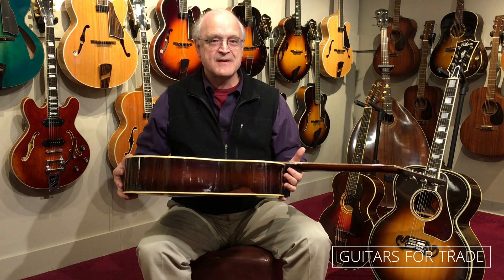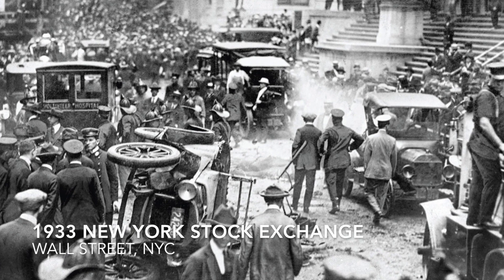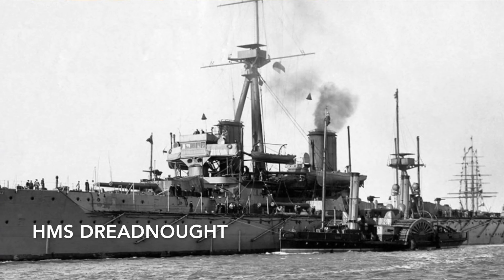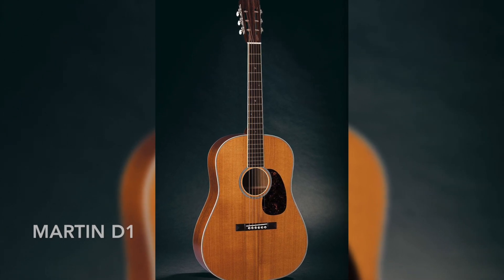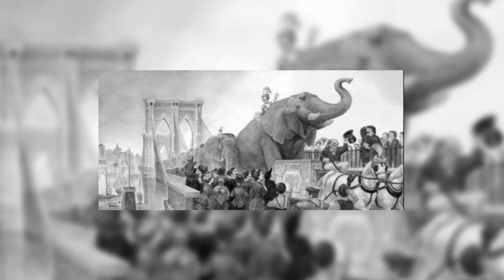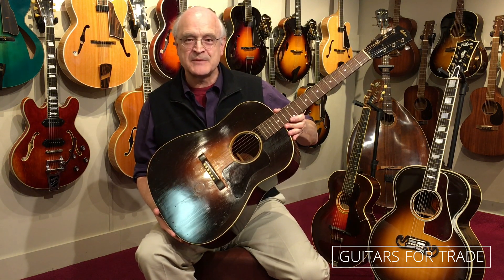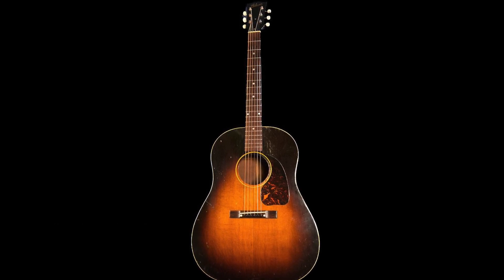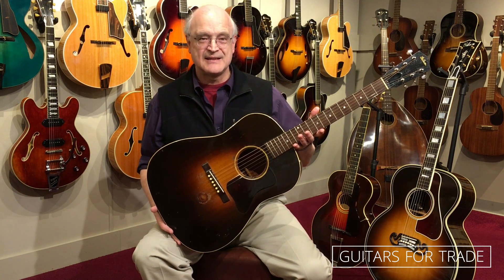Gibson Jumbo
This is the Gibson Jumbo. It was built in 1934 and is one of the very first slope shouldered dreadnoughts. It was radical at the time. Take a look at a Gibson L-3 from 1924 - the Loar era. This was Gibson’s basic design for the day. The size, volume & projection was designed to compete with the Martin flat-tops of the time.

Over a little more than a 10 year period, everything changed. World War 1 ended in 1918 and was followed by the Roaring Twenties and the broad expansion of Jazz. Mandolins and banjos were drifting slowly out of fashion. The Crash of 1929 brought the Great Depression, which reached pretty much every household by 1933. Then this guy appeared in 1934.

First, a small sidebar about Martin:

Martin built guitars for other companies; even producing some radical designs that were a bit too much for carrying the ‘Martin’ name. They were, after all, a traditional company and slow to change with the times. In 1916, the large music distribution & retail company “Oliver Ditson” wanted a bigger guitar for a market that they believed wanted louder and stronger instruments. They convinced Martin to build a massive steel string flat-top, bigger than anything Martin had tried before. To give it an appropriate name, they called it a “Dreadnaught” after the 1906 Battleship HMS Dreadnaught - the largest warship ever built at the time.

The first ones they tried had fan bracing which just couldn’t handle the tension of steel strings. So they helped develop an ‘X’ bracing pattern that could. The big guitar sold well for Ditson - well enough that Martin took notice and developed their own version. The first Dreadnaught to carry the C.F. Martin name arrived in 1931. The first 2 models were the D-1 (mahogany) & D-2 (rosewood).

Gibson was not about to be out-done. Even though the Depression was suppressing the retail guitar market, Gibson introduced the new Jumbo in 1934. The name “Jumbo” was familiar as the famous elephant of the Barnum & Bailey Circus whose shoulders stood 13 feet high. He was also one of the 21 elephants that crossed the Brooklyn Bridge to help assure the public that the bridge was safe.

The Gibson Jumbo Guitar had a sunburst finish, a 4 1⁄2" deep, 16" body, 14 frets clear of the body, with a fixed pin bridge and a compensating saddle. It was made of mahogany, with a spruce top and rosewood fingerboard. The soundboard is almost the exact same area as the Martin, but its shoulders did not meet the neck at 90 degrees like the Martin - gaining the Gibson a description of a ’soft-shouldered’ dreadnaught.

The Jumbo was only in production from 1934 to 1936 when the Advanced Jumbo & the Jumbo 35 were both introduced. The Jumbo 35 was the lower-priced model, going for about $35. The Advanced Jumbo was about $80, but still less than the $100 Martin D-28 Dreadnought of the day.

The Jumbo 35 was replaced by the J-45 in August of 1942. The J is for ‘Jumbo’ - more or less as we know it today. On the fancier end, to satisfy the needs of the Singing Cowboys on the Silver Screen, the J-200 was conceived in 1937. It was then renamed the Super Jumbo (SJ) in 1938 and released at a very high price. This was, of course followed by a similar but slightly less fancy J-100 introduced in 1939.

This was a lot of change in a relatively short period of time - and it all started with this: the sparely decorated Jumbo.